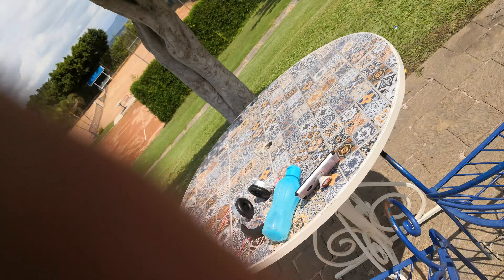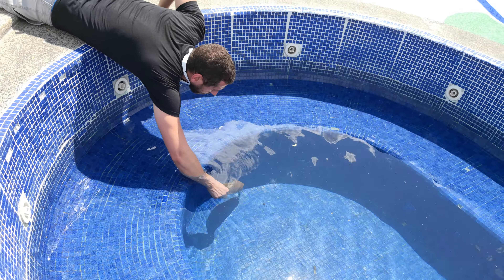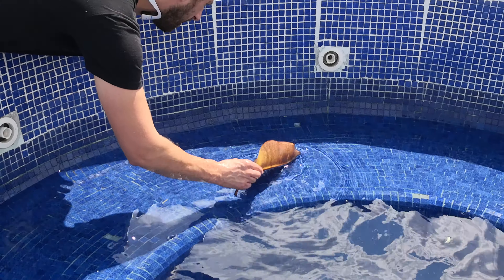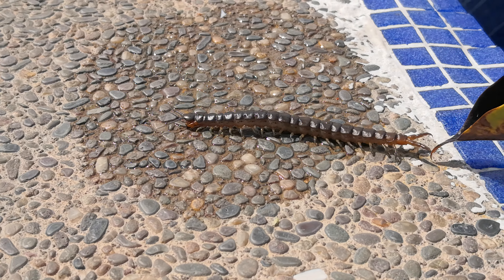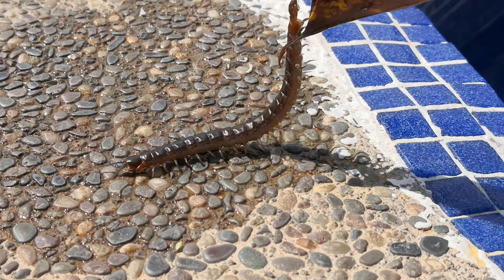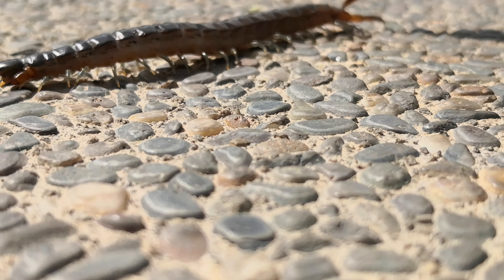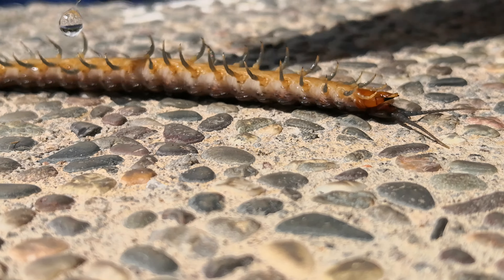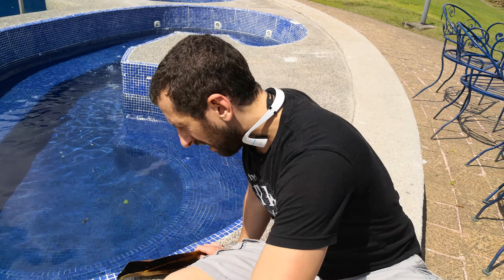Hot tub centipede, 20190925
Cuernavaca centipede